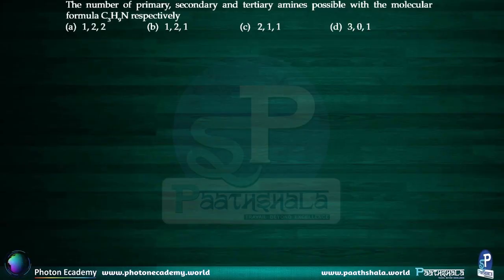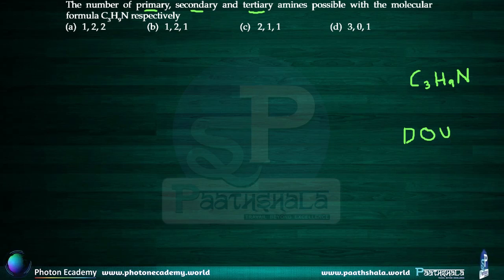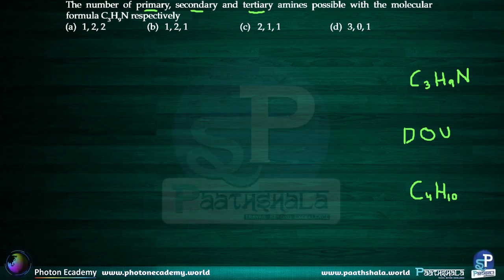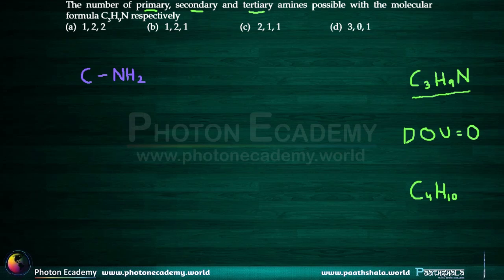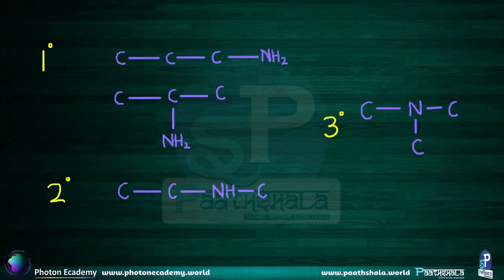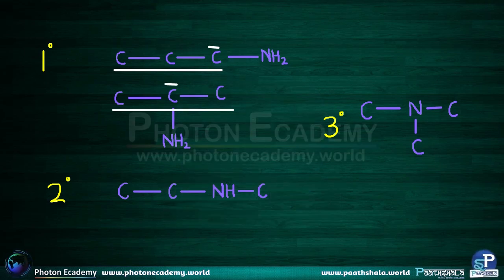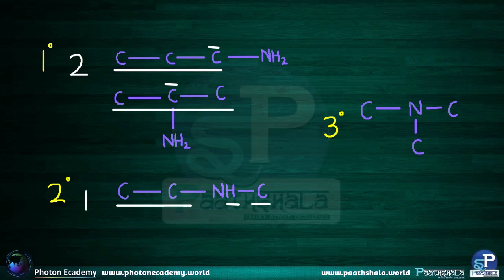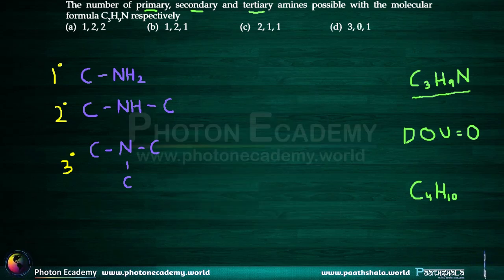L1 | Q12 | Isomerism